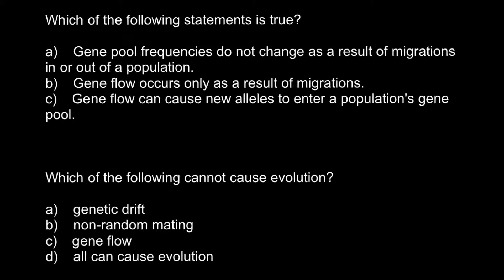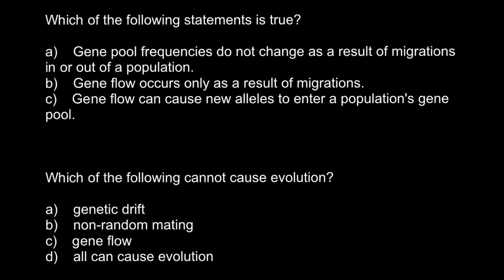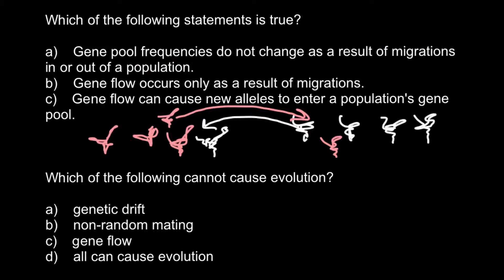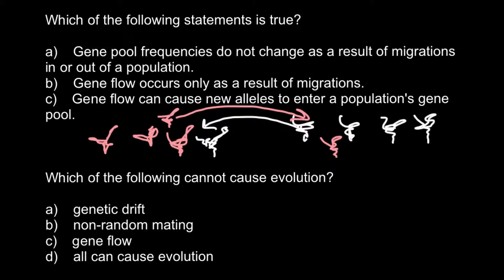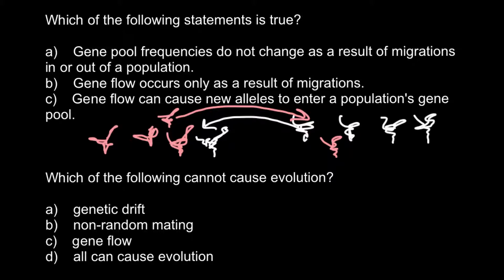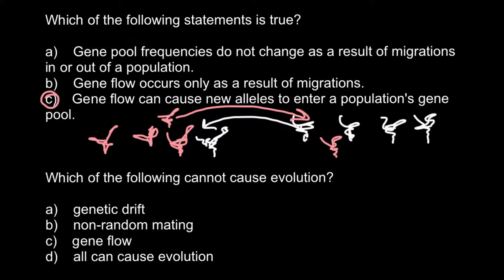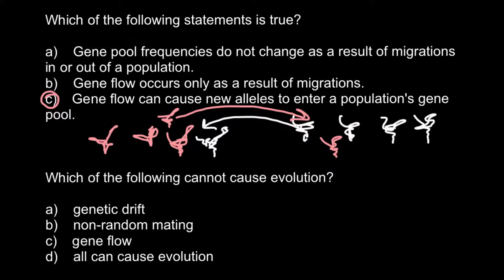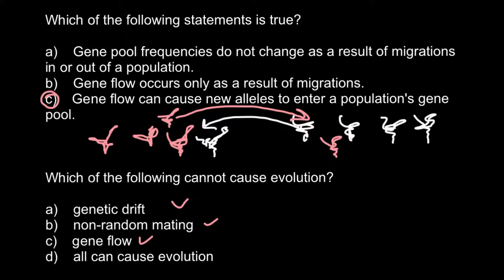Definitions of Genetic drift and Gene flow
Genetic drift is the change in the frequency of an existing gene variant in a population due to random sampling of organisms. The alleles in the offspring are a sample of those in the parents, and chance has a role in determining whether a given individual survives and reproduces.

In population genetics, gene flow is the transfer of genetic material from one population to another. If the rate of gene flow is high enough, then two populations will have equivalent allele frequencies and therefore can be considered a single effective population.